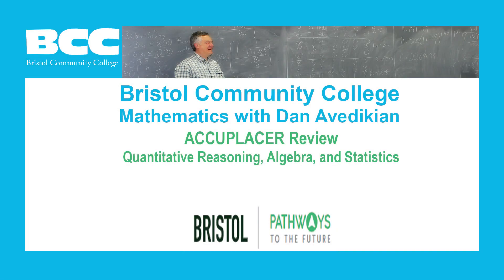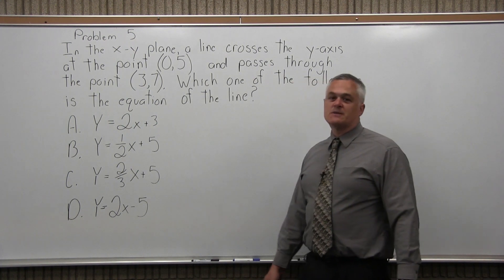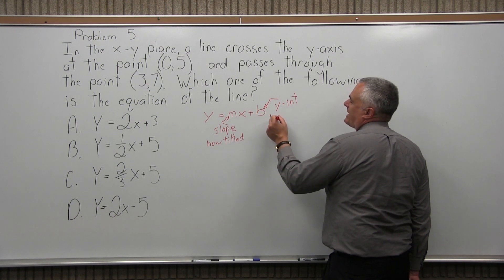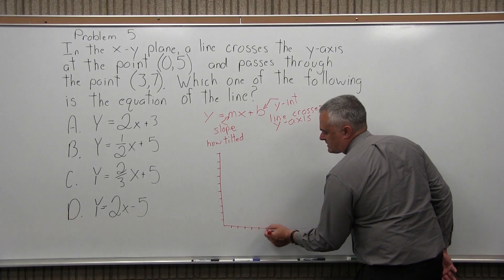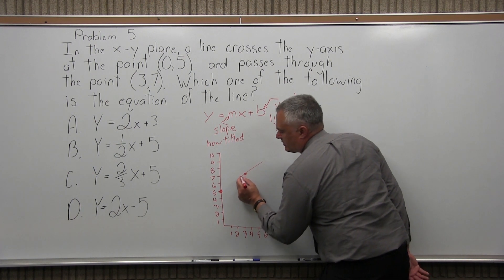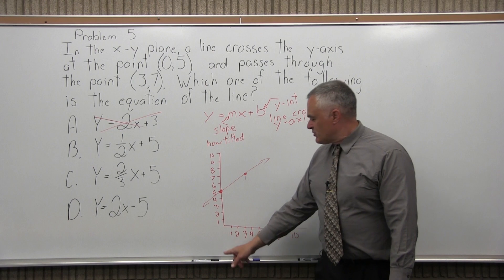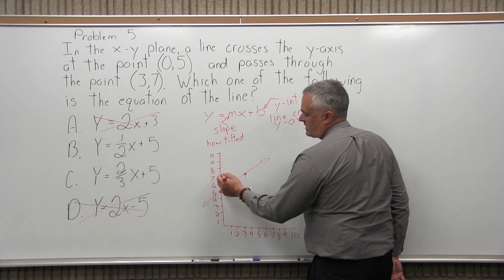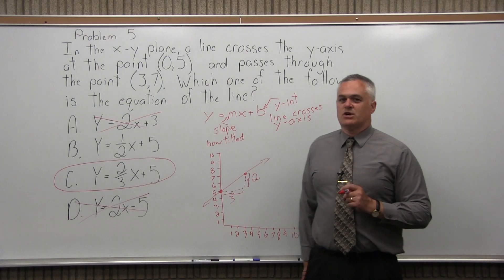ACCUPLACER Review Problem 5: Quantitative Reasoning, Algebra, and Statistics